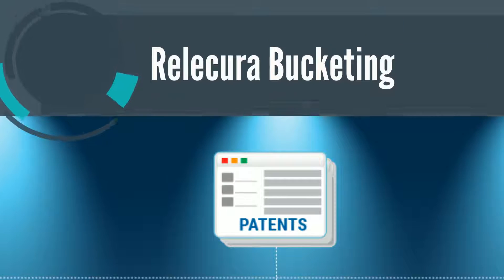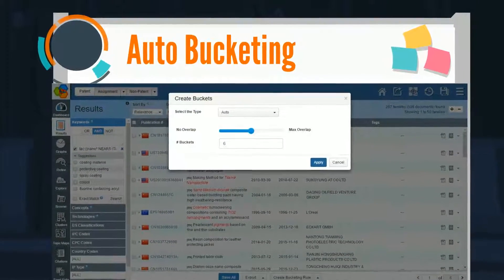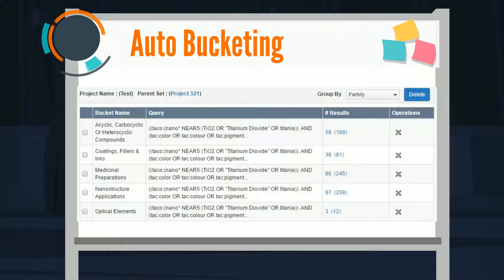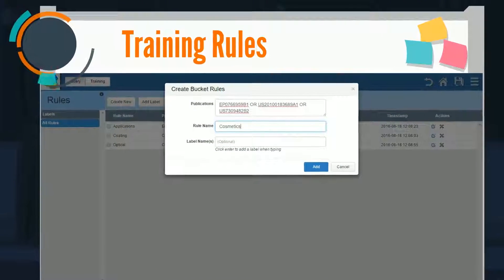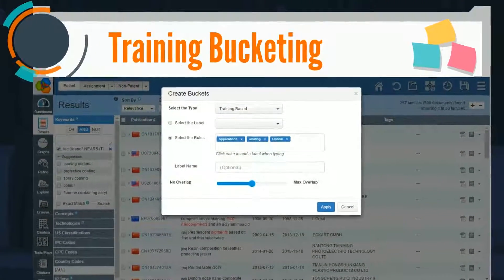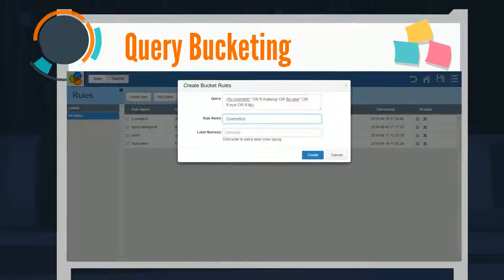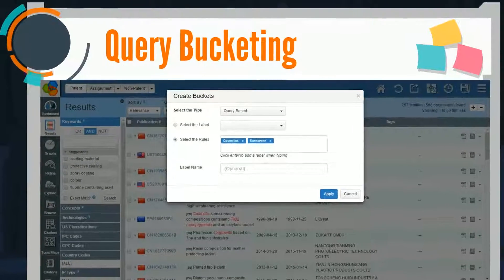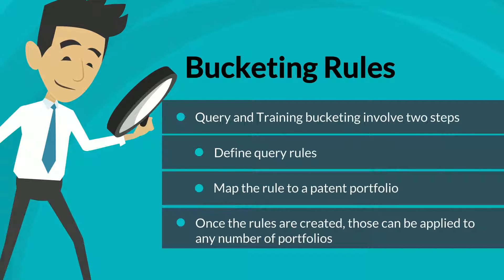Relecura Bucketing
Bucketing is a ubiquitous and essential, though often time-consuming workflow in patent analysis including patent landscaping, competitive analysis, and patent commercialization activities. If it is done manually, the quality of the bucketing exercise depends a great deal on the subject matter expertise of the analyst, the effort expended, and the time available to complete the exercise.

The Bucketing module in Relecura overcomes the shortcomings that come with manual bucketing. A query might have different number of categories and sub categories. Through the bucketing module, a user can create buckets based on the main and sub categories and conduct a search specific to these buckets.

Relecura Bucketing offers three modes to bucket a patent portfolio:

1. Auto Bucketing
2. Training-based Bucketing
3. Query Bucketing